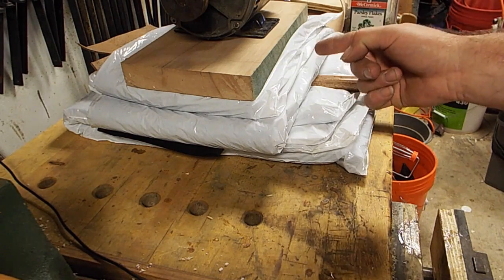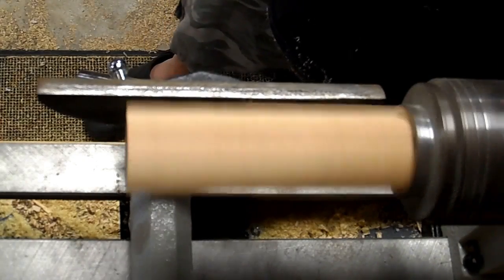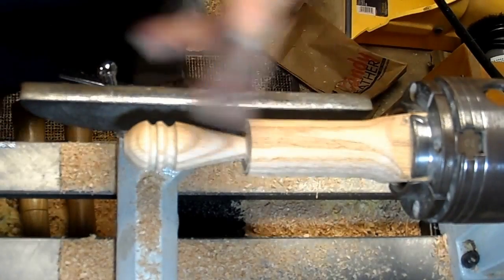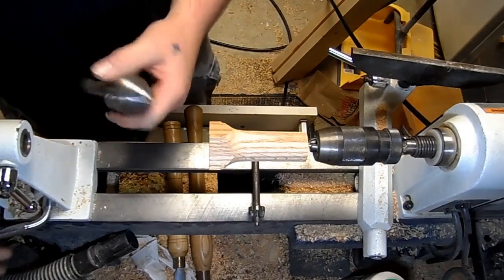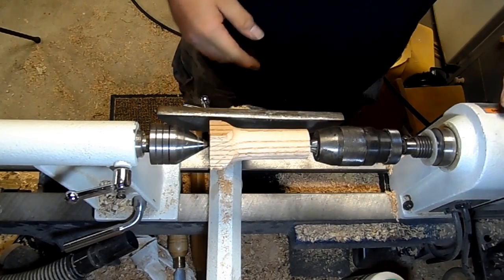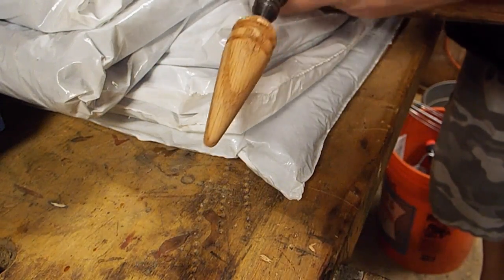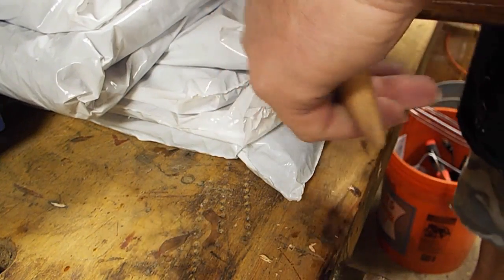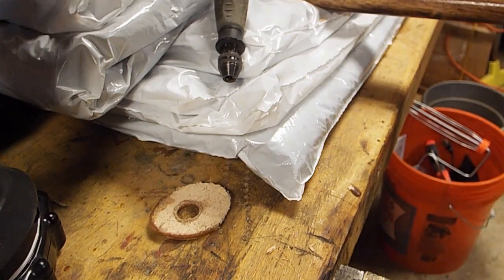GPW 89 - Rotary Tool/Drill Burnisher (Fail-ish)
First (and second) attempt at a small burnishing tool for the Dremel or drill.

This one works as long as you keep the speed down... but I got the lead foot with power tools... so I need to do this again and make it stand up to my habits.

I think this will work better with a closed grain wood and stronger drill bit for the shank. Oak was a bad choice. I may try again with maple or beech and some stainless rod... or a heat treated drill bit.